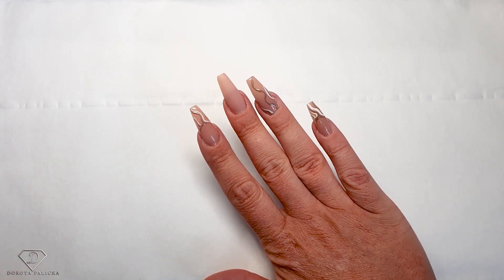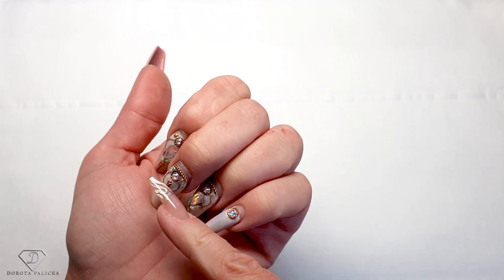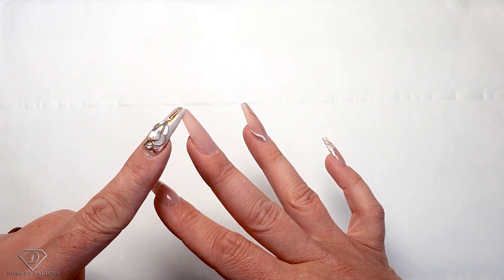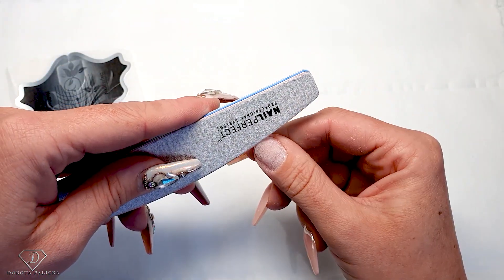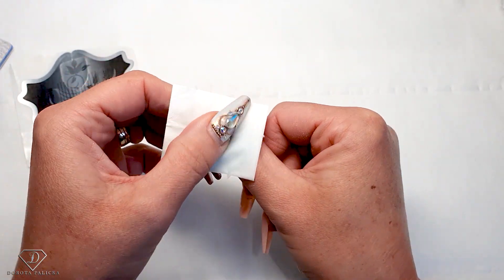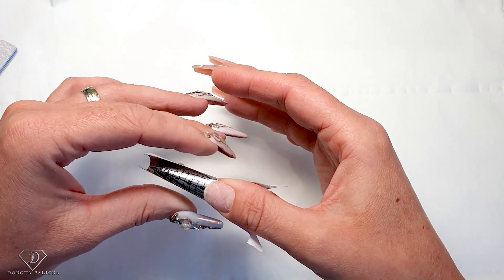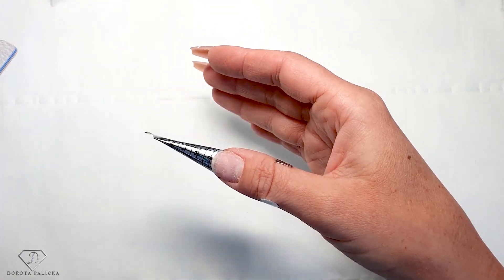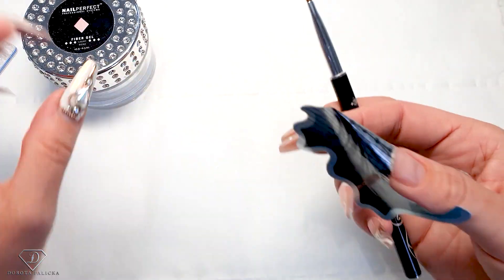Sculpted coffin shape nails using Nail Perfect fiber gel with swirl nail art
Hi in this nail tutorial I will show you how to do sculpted coffin shape nails using fiber gel. Apply nail form, apply fiber gel, pinching and shaping.